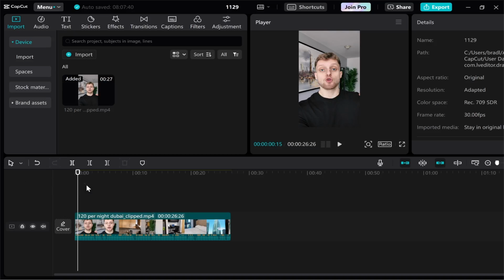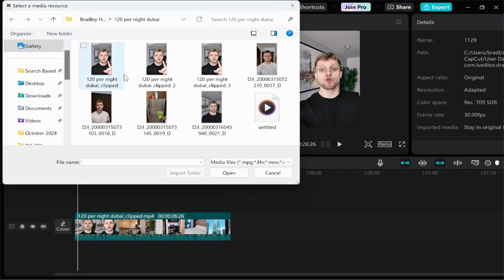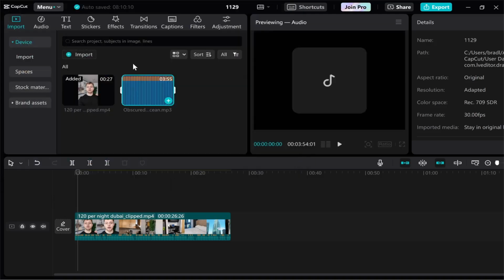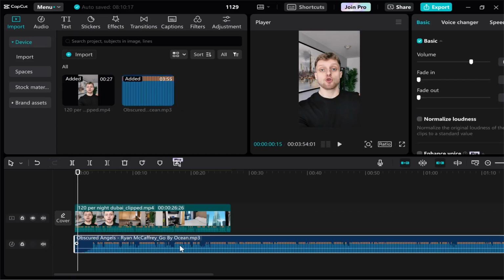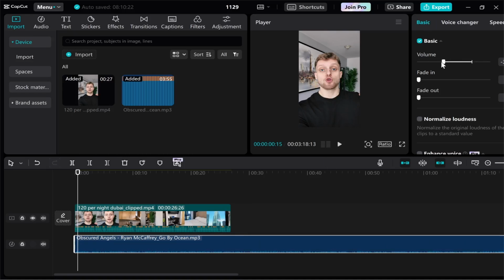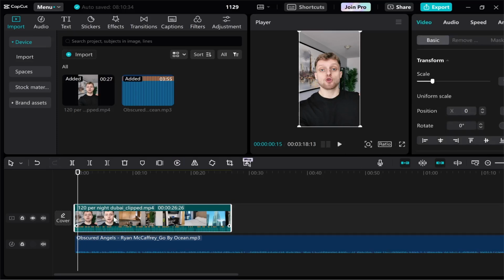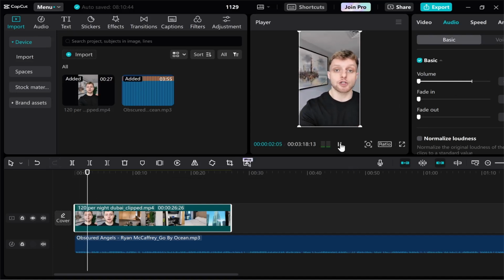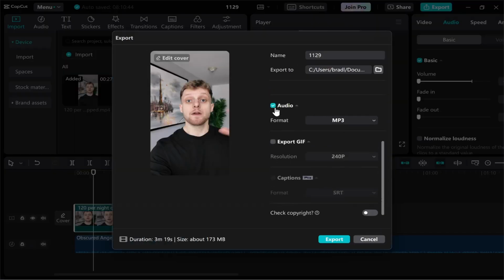How To Upload/Add Audio To CapCut PC (Step By Step)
In this video, I show you how to upload/add audio to CapCut PC. Did this video help? Thanks!